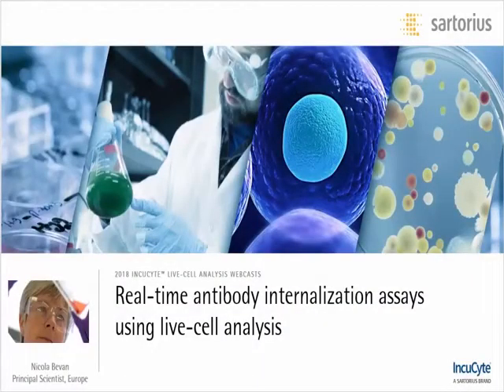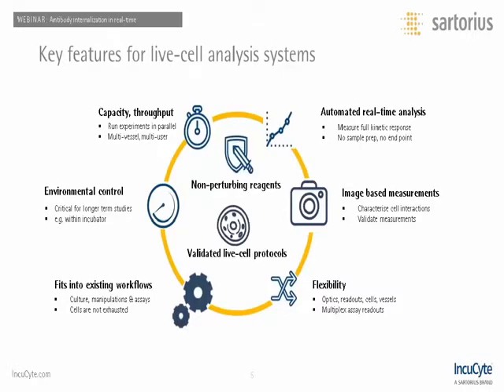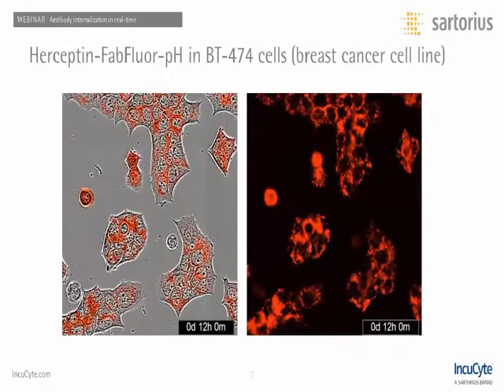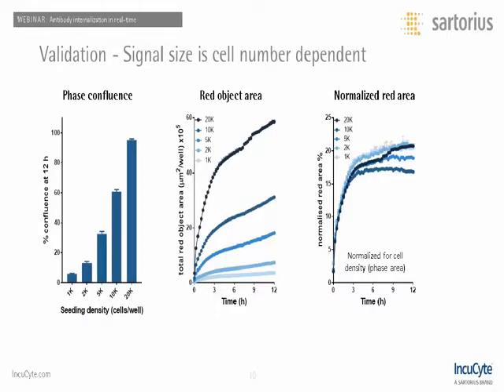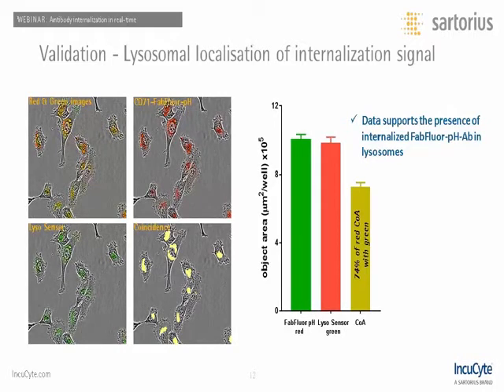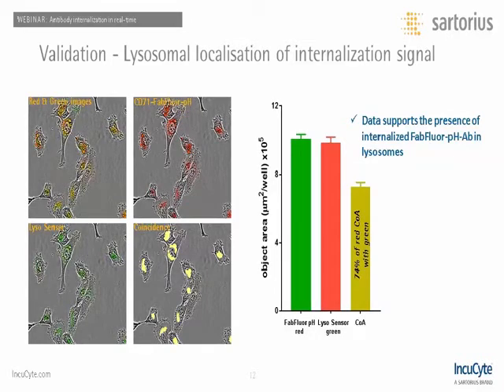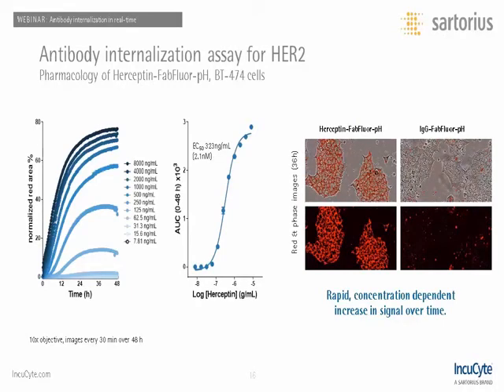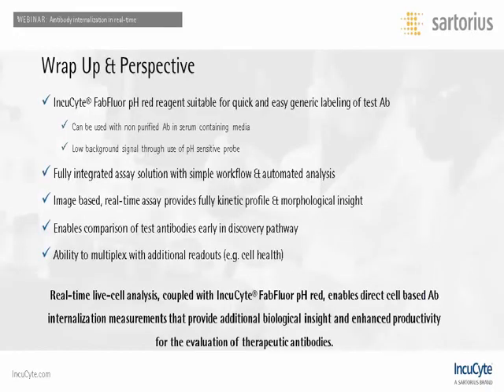Real-time antibody internalization assays using live-cell analysis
Presented By: Nicola Bevan

Speaker Biography: Nicola is currently a Principal Scientist within our UK Biology R&D team based at our European laboratories. A highly experienced cellular pharmacologist with 22 yearsí experience, she has worked within the Pharmaceutical and Biotech industry where she has gained a broad range of skills supporting early drug discovery programmes. Applying her pharmacological expertise, Nicola supported compound profiling in an industrial screening department (GSK). Nicola joined Essen in 2012 and is utilising her expertise to develop novel applications and biological reagents for drug discovery with a focus on building assays for quantitative live cell analysis using the IncuCyte system.

Webinar: Real-time antibody internalization assays using live-cell analysis

Webinar Abstract: Kinetic antibody internalization assays using live-cell analysis

Monoclonal antibodies (mAb) and antibody-drug conjugates (ADCs) are widely used biological therapeutics.  A key property of these biologics is the extent and rate of internalization into different cells, which governs their efficacy, safety and pharmaco-dynamic profile. As a result, quantifying and comparing the rate of Ab internalization of drug candidates is critical in the biopharmaceutical selection and optimization process.